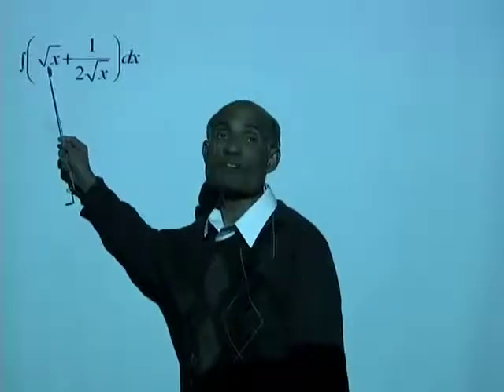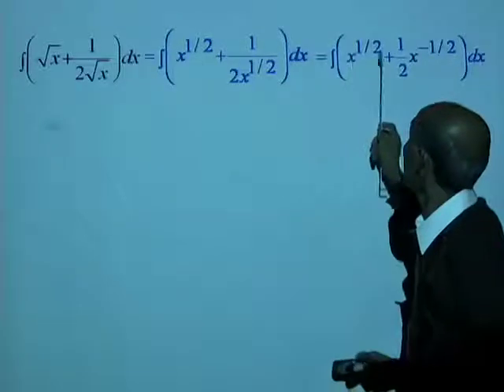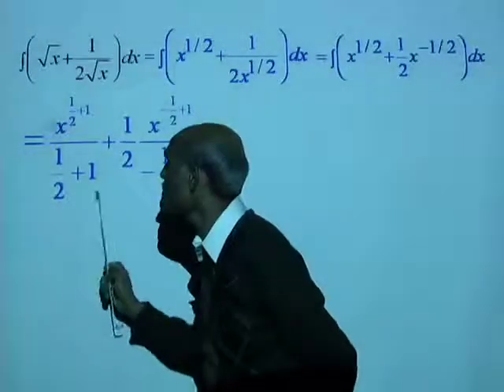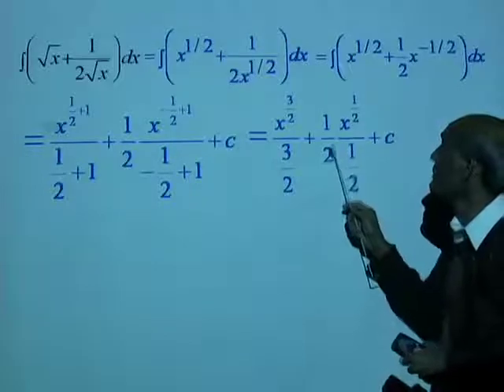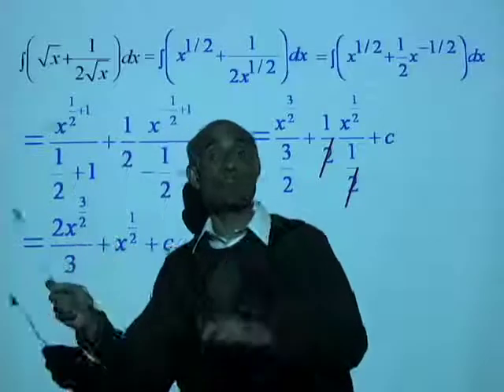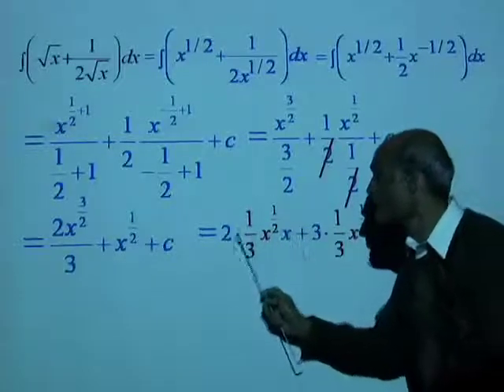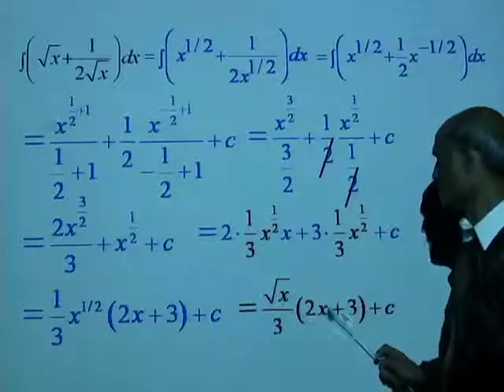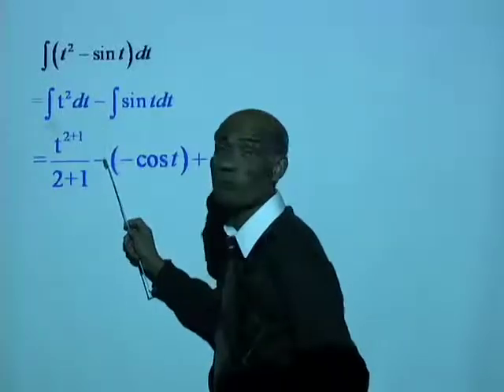MAC2311 Lesson 1 4 Antiderivative iii